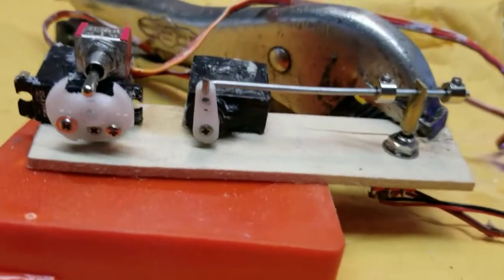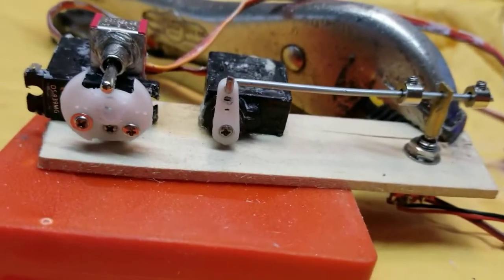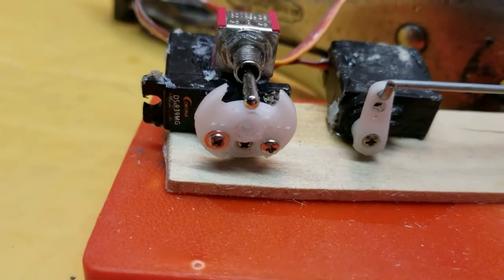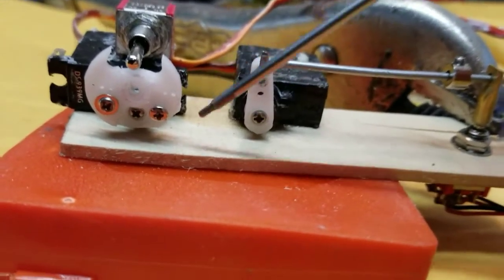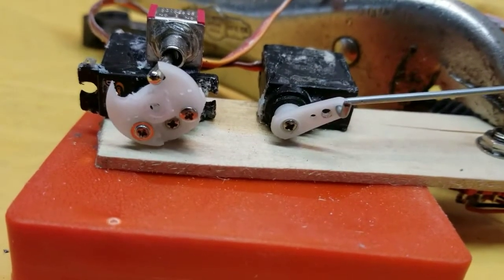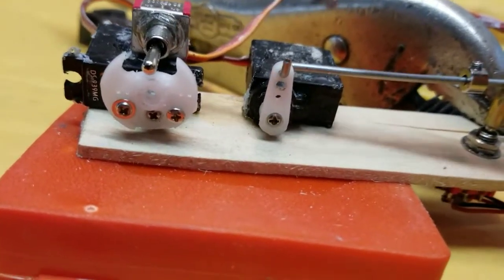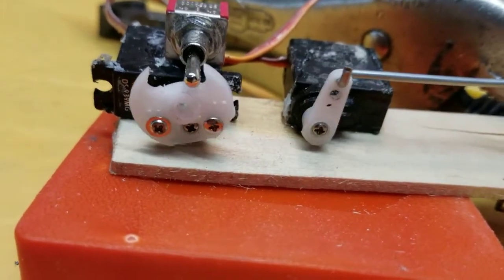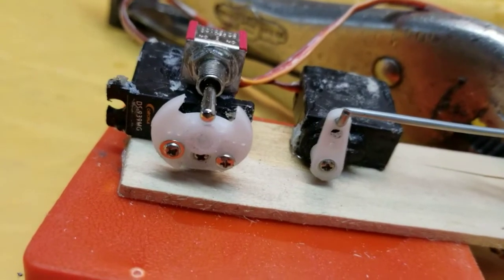Better switch/servo set up